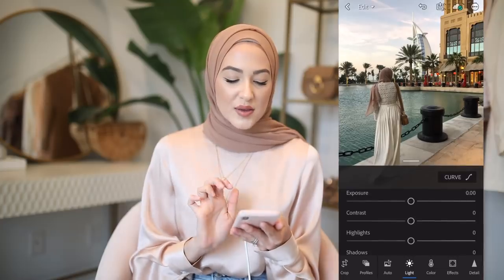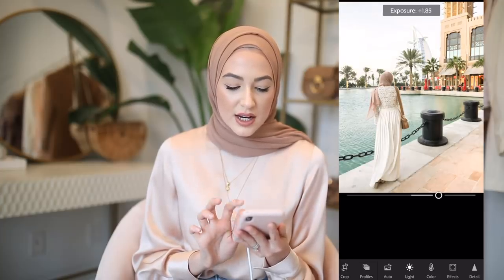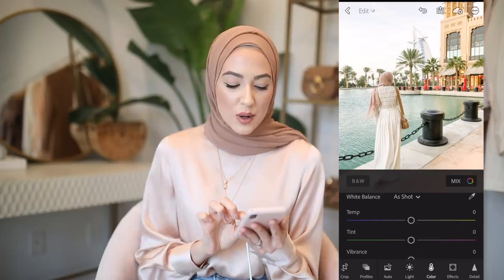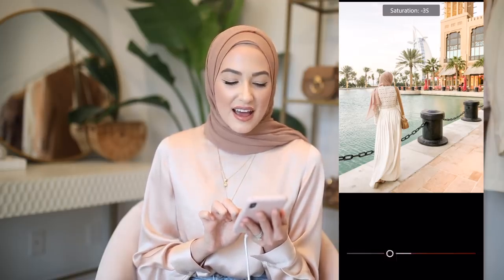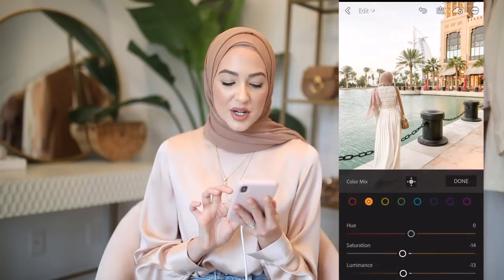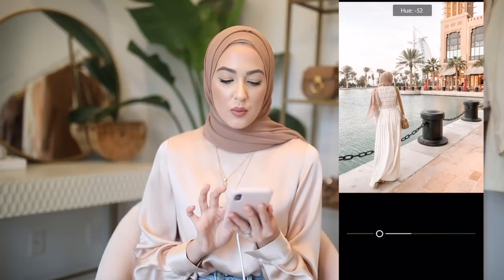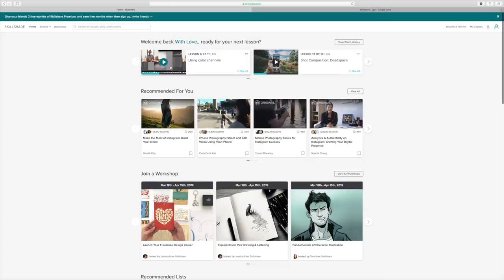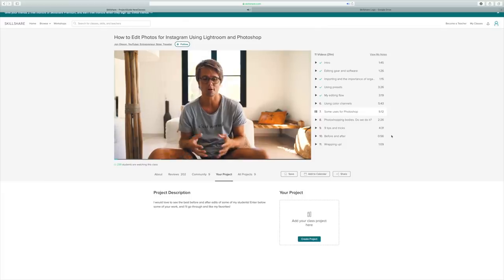How I Edit My Instagram Photos!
The first 500 people to click the link will get 2 months of Skillshare for free

Thanks so much to Skillshare for partnering with me on this video!

I share all my Instagram secrets with you including all of the apps I use to edit my photos! I hope you enjoy!